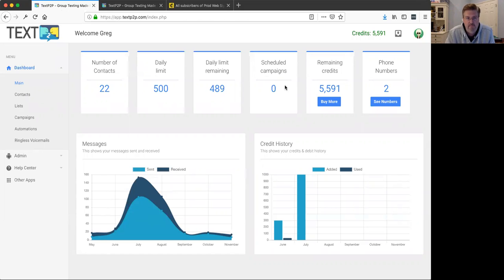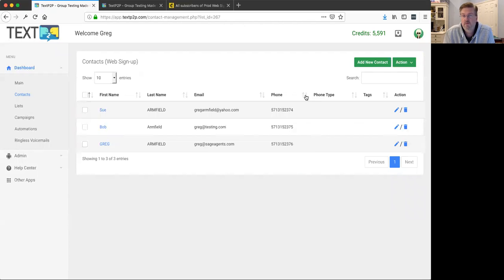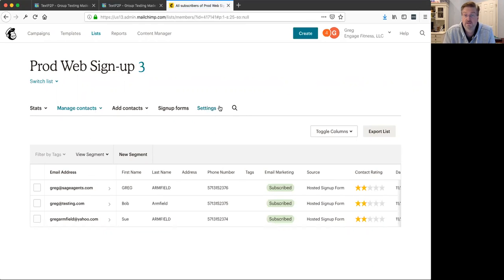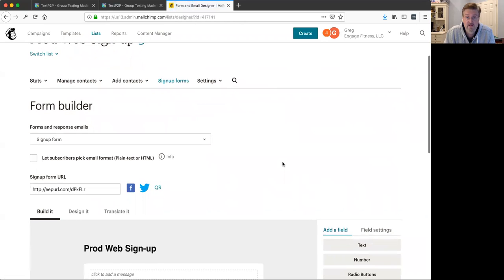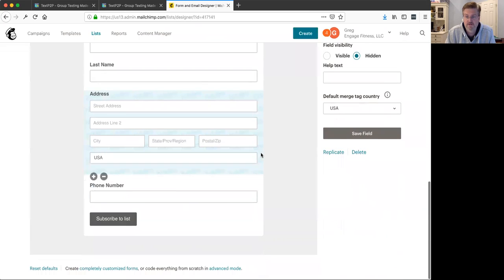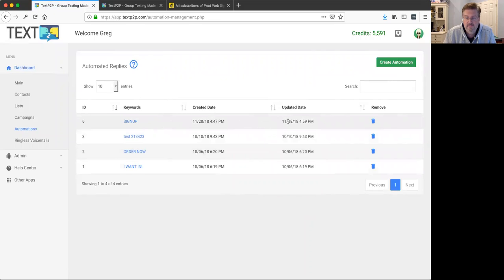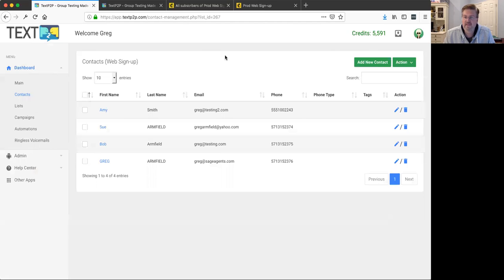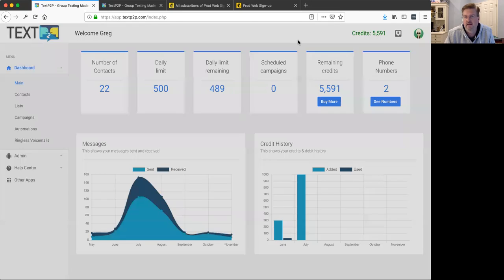How to automatically send a sign up form to a text keyword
You can ask people to text a keyword to your virtual number and they will automatically get back a link to a web form where they opt-in and sign up to your TextP2P list.